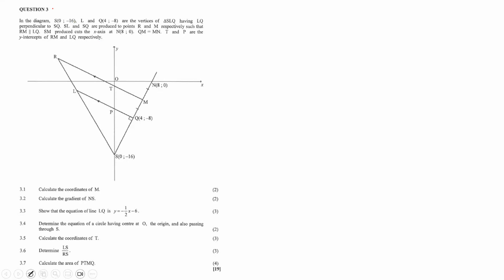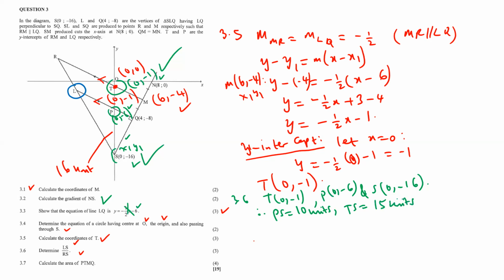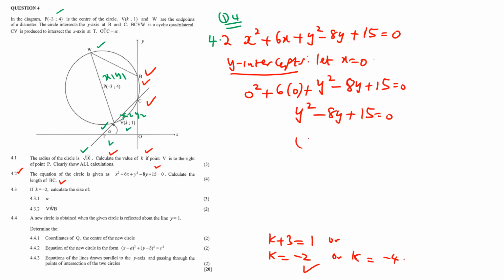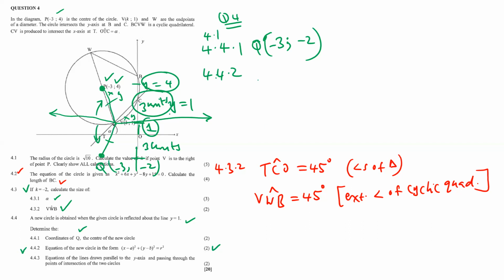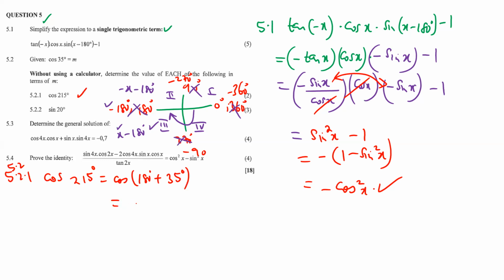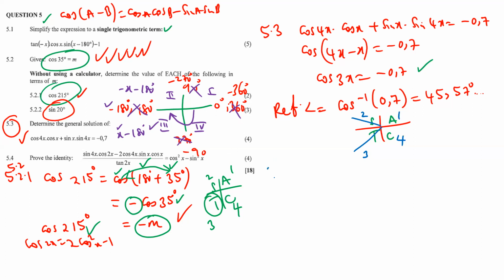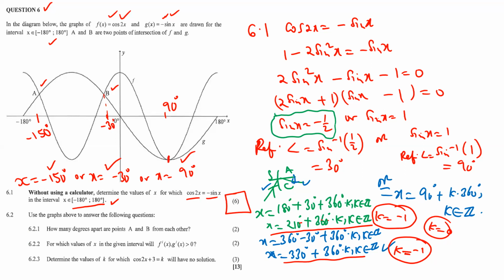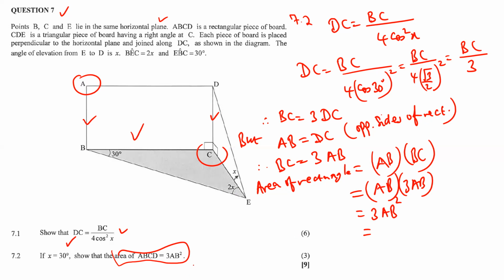Mathematics P2/ Trigonometry / Reduction Formulae / Past Paper/ Sine Rule